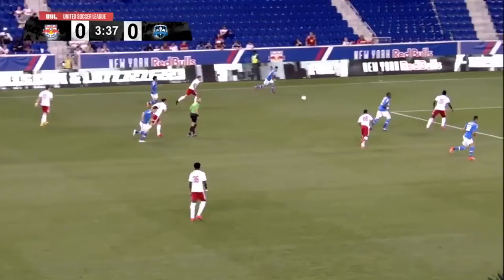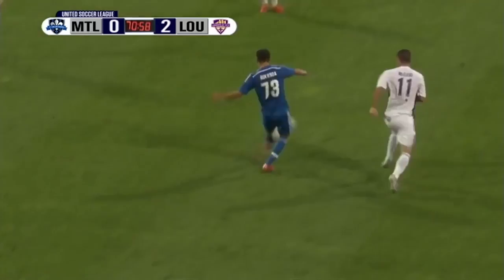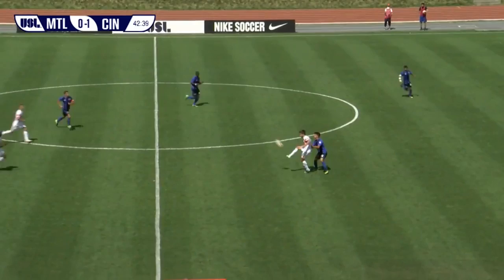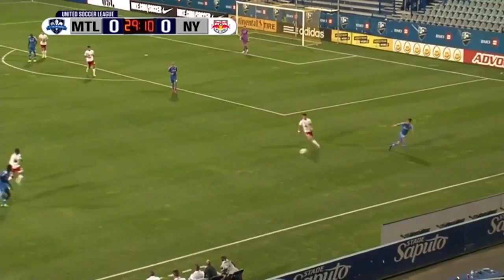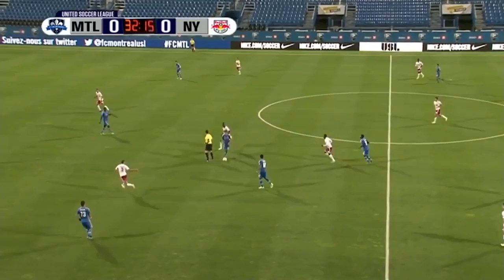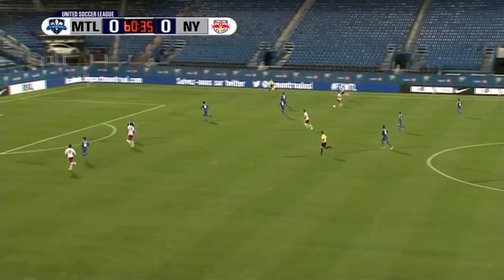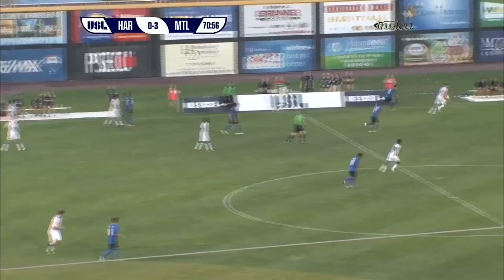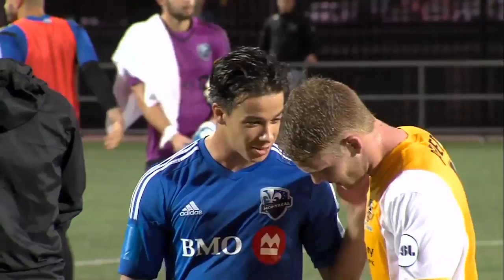Zachary Sukunda Highlights - Montreal Impact